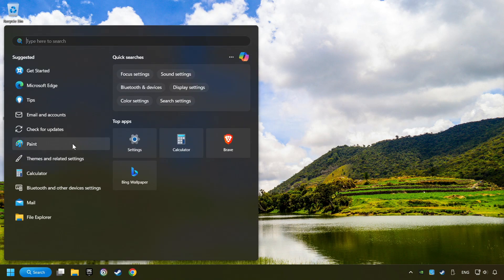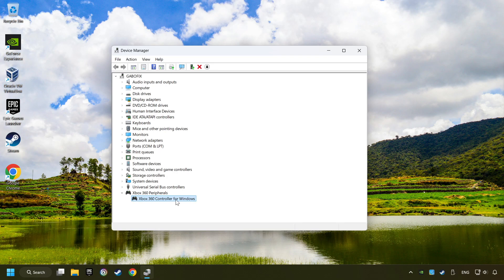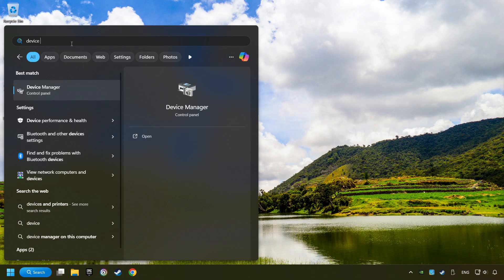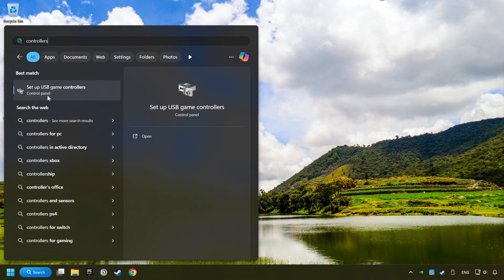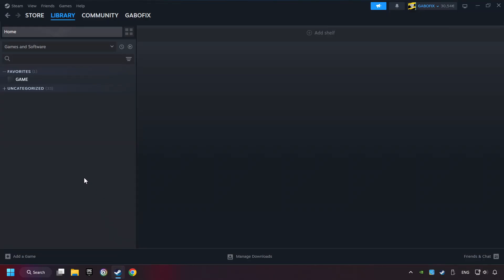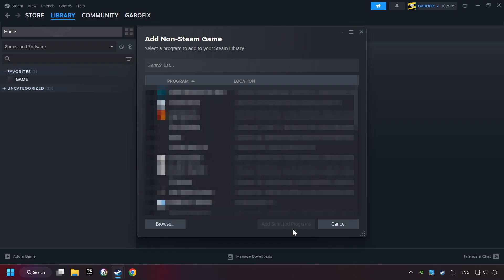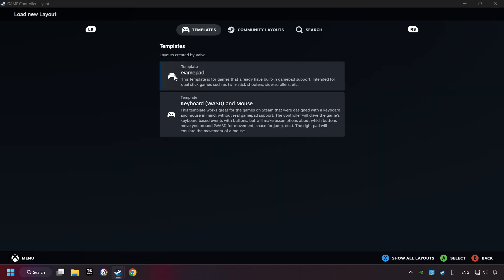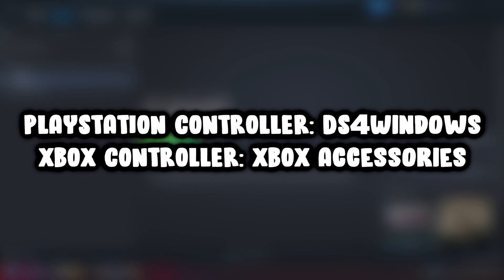How to FIX Revenge of the Savage Planet Controller/Gamepad Not Working on PC